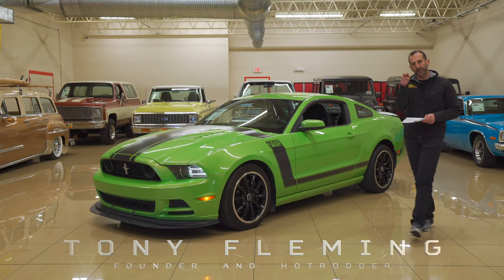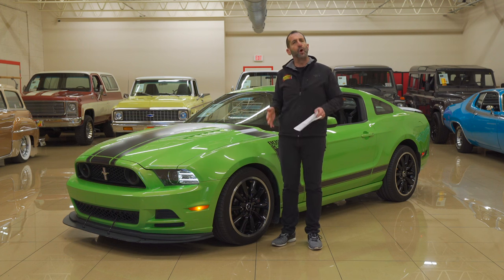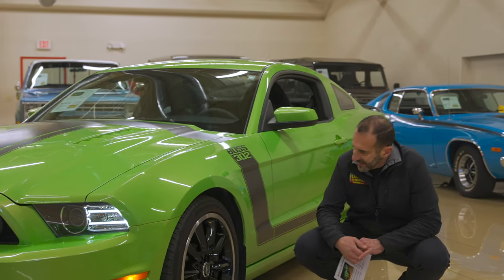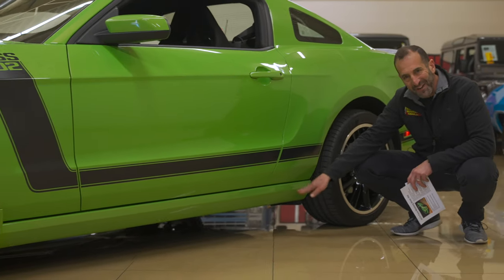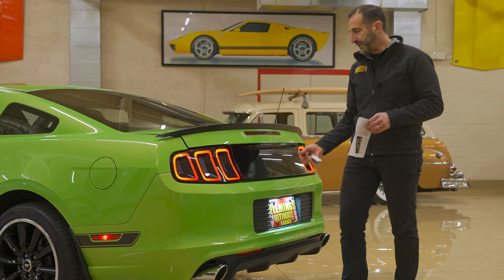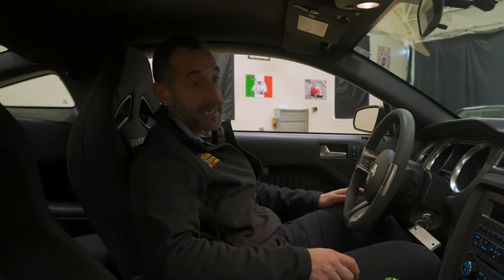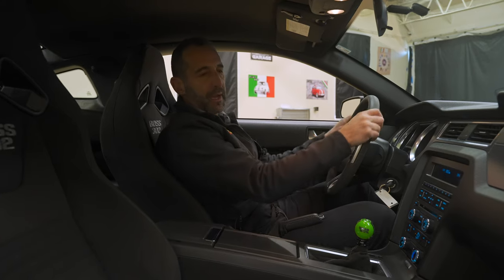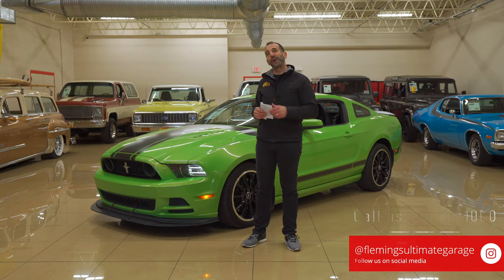2013 Ford Mustang Boss 302 Green Walkaround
Car details:
• Rare special edition, last year, collector Boss 302 2013 production run
• Clean Carfax and only 21000 miles ( 2600 miles a year !)
• Hand built 5.0Liter “Boss 302” Hi-Po V8 @ 444hp
• 6 speed close ratio manual transmission w/ Green LED Shifter Ball
• Full array of factory gauges including 180MPH Speedo, 9K RPM Tach & Center Digital Display
• 3-spoke Alcantara Suede Wrapped Steering wheel with Tilt Column
• 4-wheel power disc brakes with massive Brembo Calipers